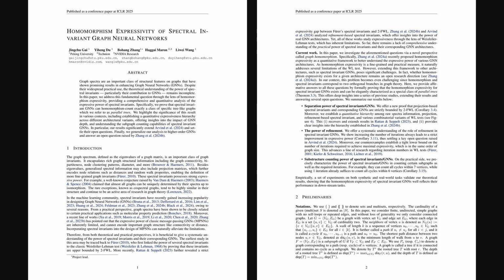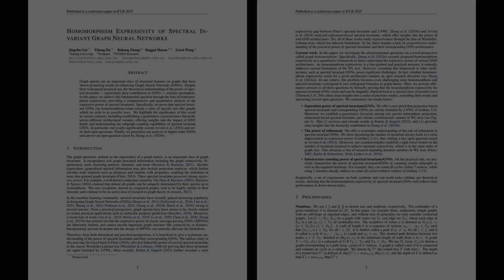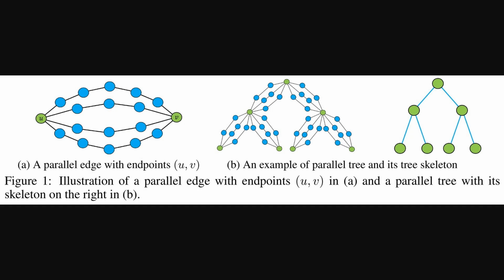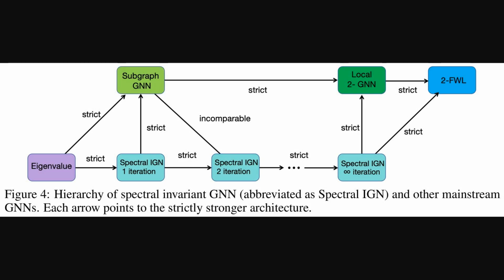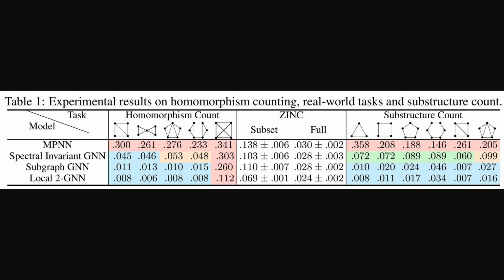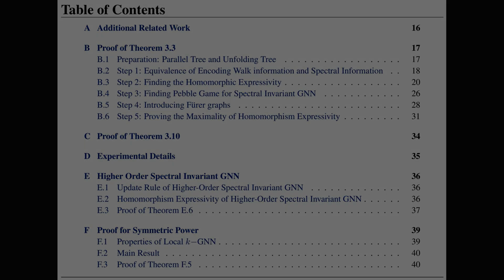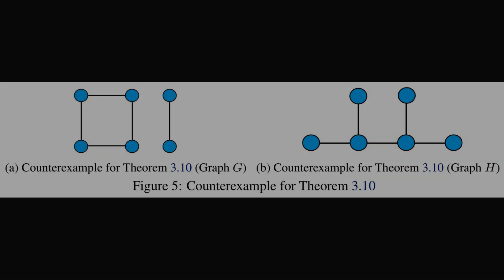Unlocking GNN Power with Spectra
In this AI Research Roundup episode, Alex discusses the paper:
'Homomorphism Expressivity of Spectral Invariant Graph Neural Networks'
This paper investigates how graph spectra (eigenvalues/projections) boost Graph Neural Network (GNN) expressivity beyond standard message passing, using homomorphism counts to place them between the 1-WL and 2-FWL tests. The authors characterize their power using a novel graph class called "parallel trees".

Authors: Jingchu Gai, Yiheng Du, Bohang Zhang, Haggai Maron, Liwei Wang